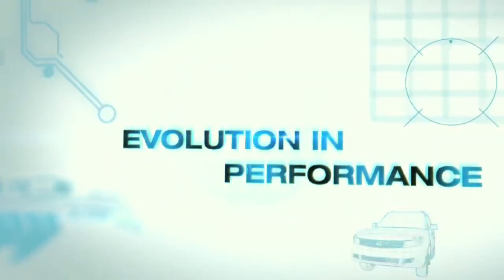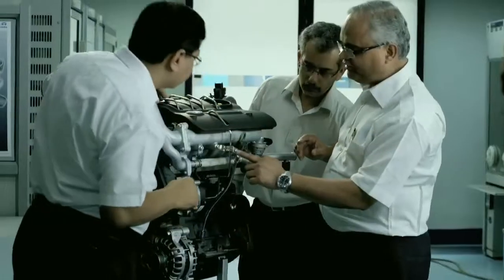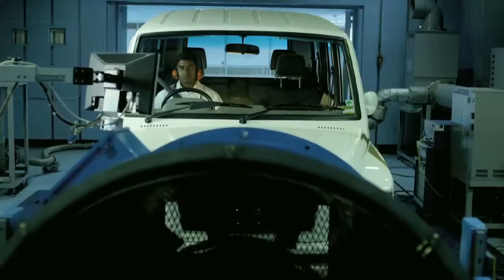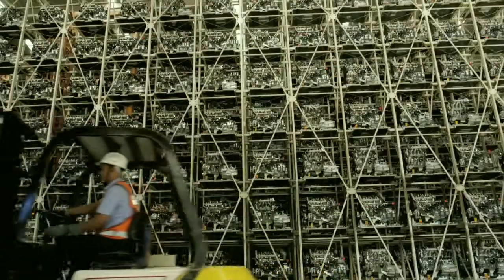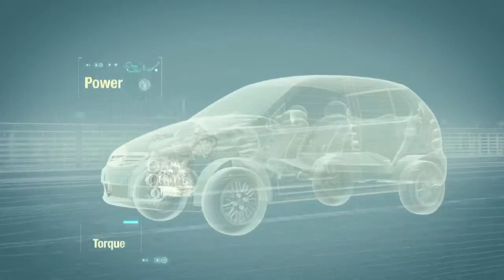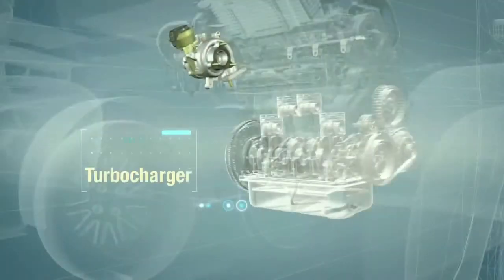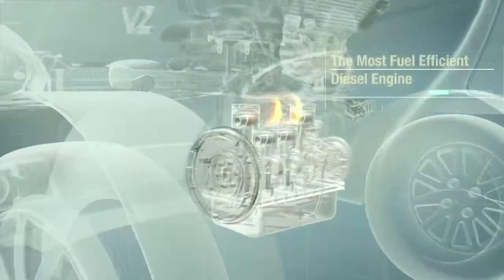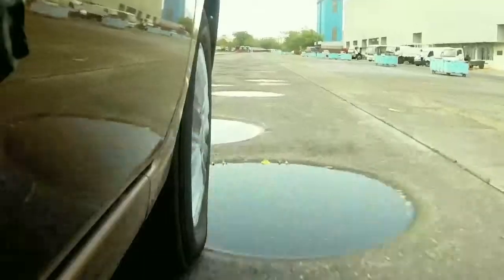Tata Motors Horizonext: Evolution in Performance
Tata Motors launched Horizonext, an aggressive customer-focused strategy for its Passenger Vehicles business. Through this approach, Tata Motors endeavours to provide the best customer experience -- from best vehicle experience to superlative purchase experience and followed by technology-intense after market service support.

In this video, Mr. Rajendra Petkar (Head, Powertrain Engineering) talks about the Evolution in Performance at Tata Motors. As a precursor to future launches, Tata Motors unveiled 8 improved and enhanced vehicles, across 5 of its key brands, including the new enhanced versions of the Tata Indigo eCS, the Tata Sumo Gold, the Tata Nano and the Tata Indica. It also showcased the new CNG range -- Tata Indica CNG, Tata Indigo CNG and Tata Nano CNG -- and the Explorer Edition of the Tata Safari Storme.